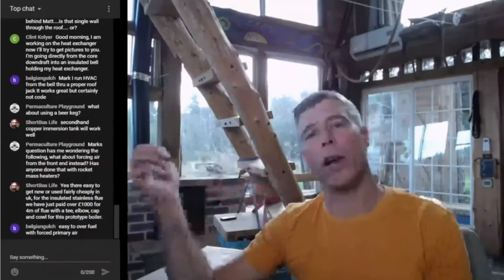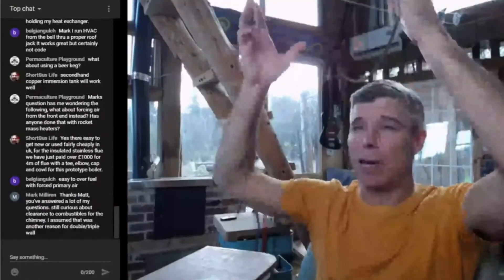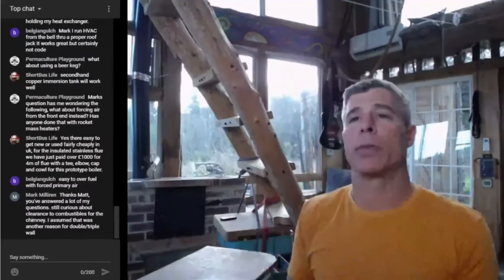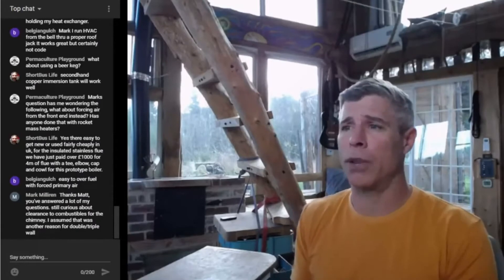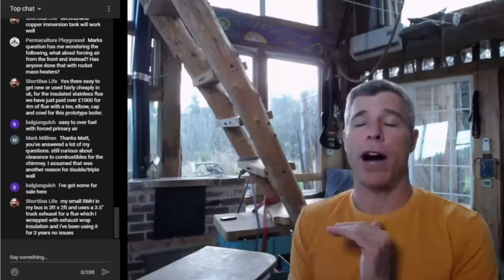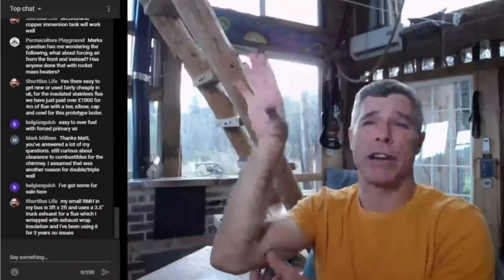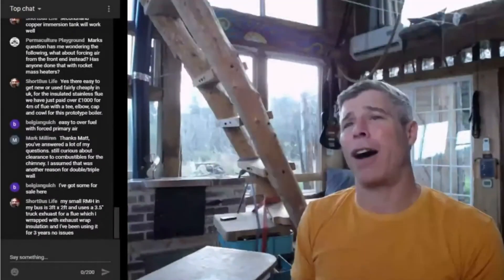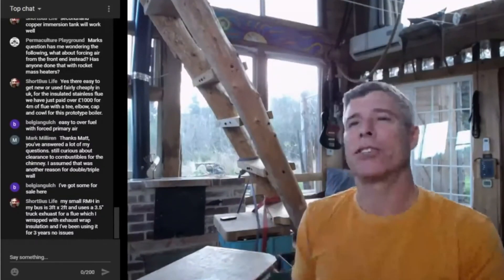Single Wall or Class A Chimney for Rocket Mass Heater?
What chimney to use for a Rocket Mass Heater? Is Class A necessary? Here's a discussion on the subject from Stove Chat Episode 34.